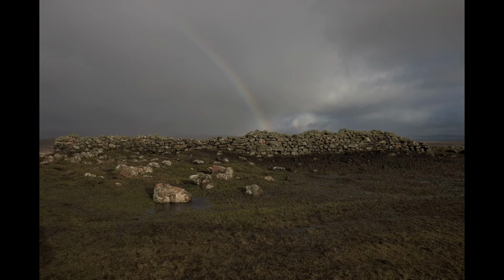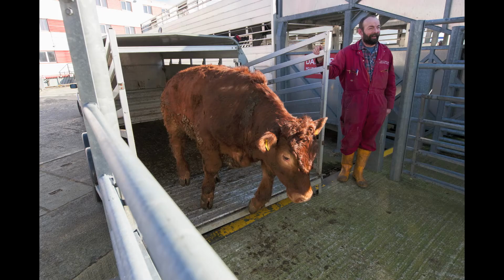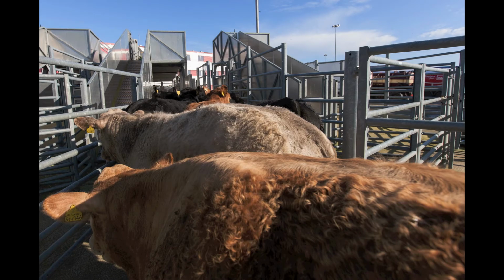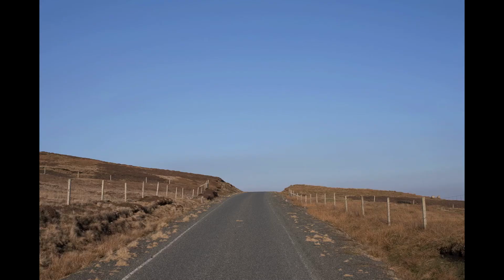Livestock Keepers #5 - Farming in Shetland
Part of our Livestock Keepers audio series. Find out how the farming community operates on the beautiful Scottish Shetland Isles, from meat production to spinning wool.

Livestock Keepers is a "Talking Science" project funded by the Moredun Foundation and the Scottish Government. It seeks to highlight the stories of the diverse range of people that keep livestock, and the contributions they make to life and heritage of Scotland's rural communities.